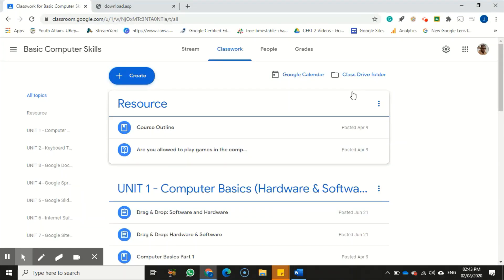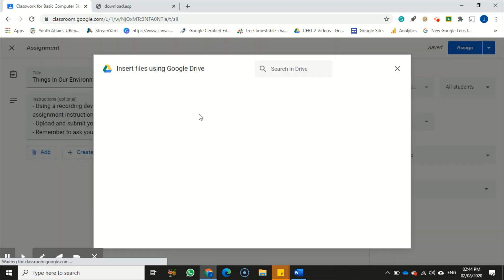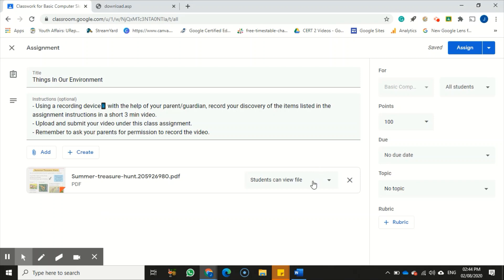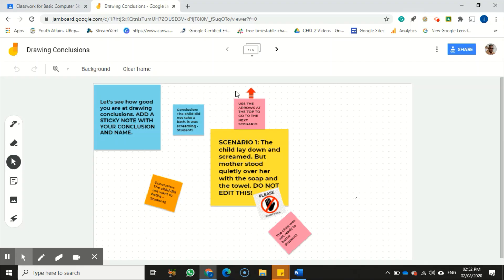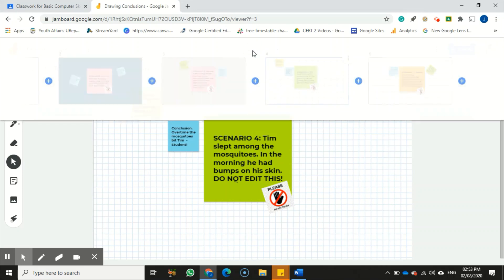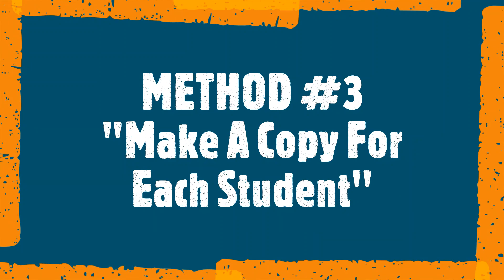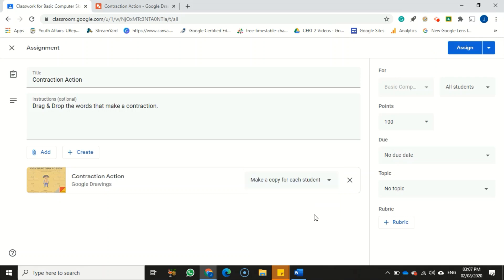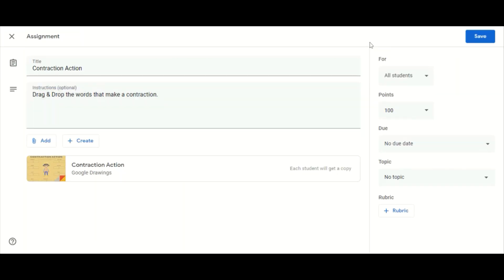Three (3) Ways To Share Assignments In Google Classroom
How to share/assign assignments in Google Classroom. Student Can View, Students Can Edit and Make A Copy For Each Student.

0:00 - Intro
0:10 - What is that sound?
0:57 - Students Can View
2:19 - Students Can Edit File
3:23 - Make A Copy For Each Student #1
3:38 - Froggy Fun Fact
4:04 - Make A Copy Fo Each Student #2
4:15 - Resources
4:38 - Outro